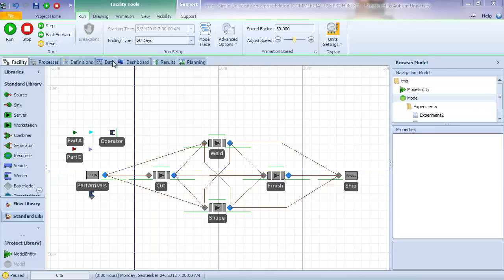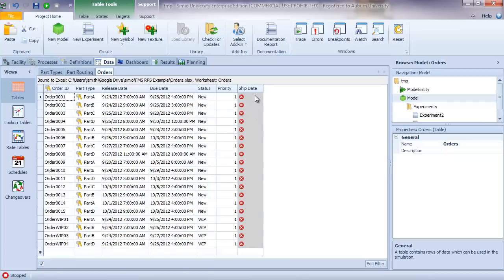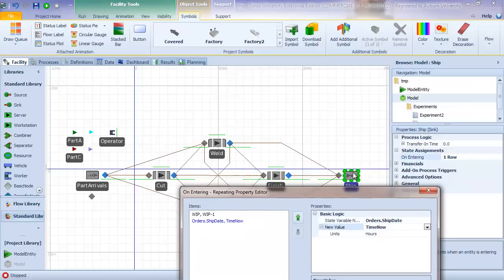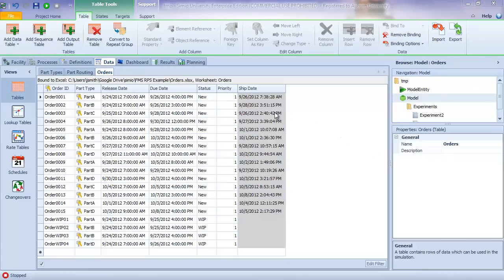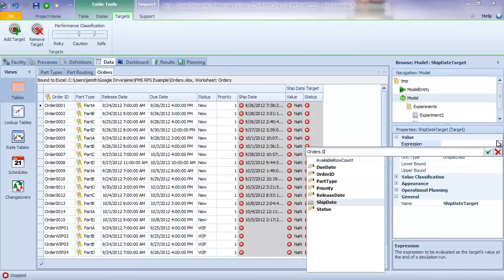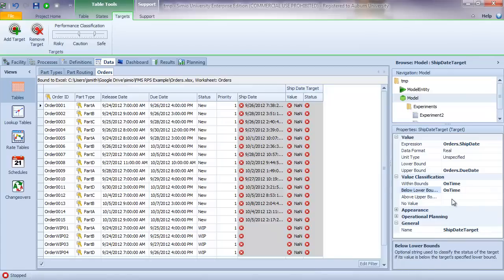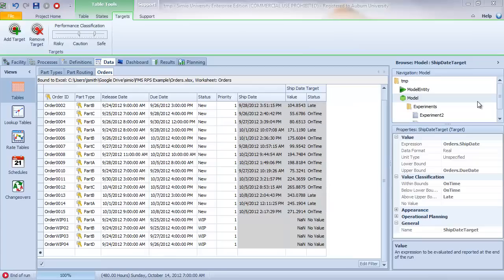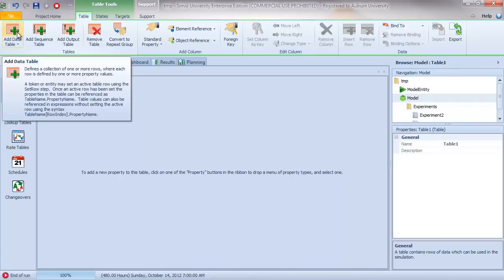FMC-9 RPS Part 2.mp4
Adding RPS functionality to the model - part 2